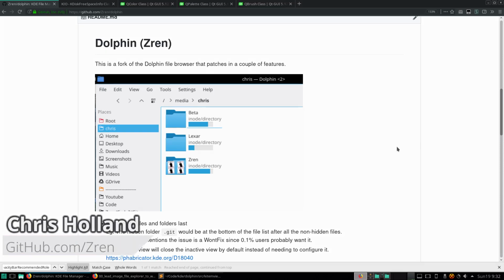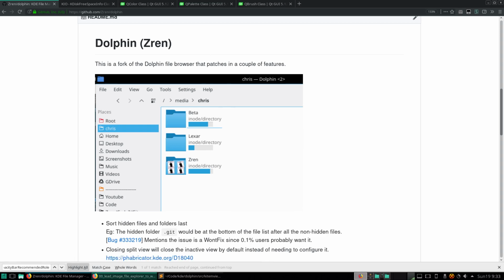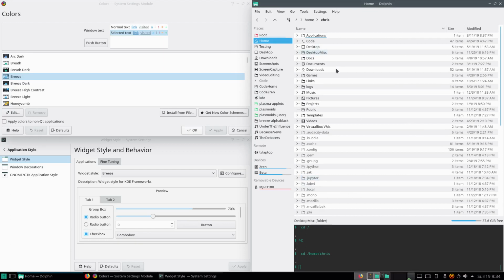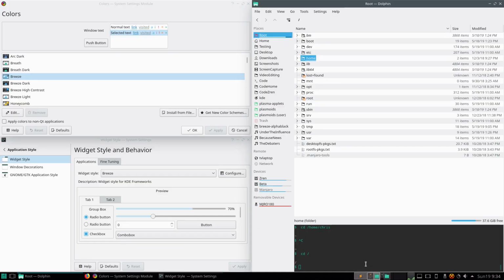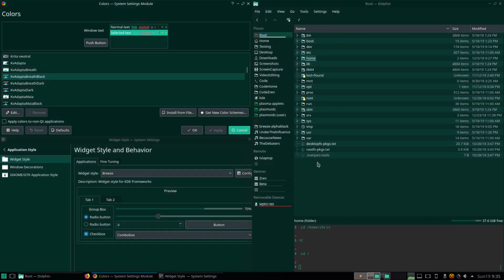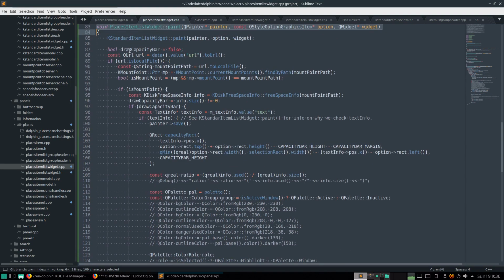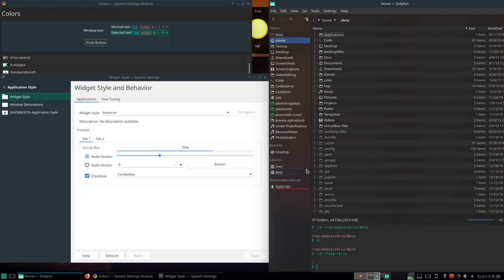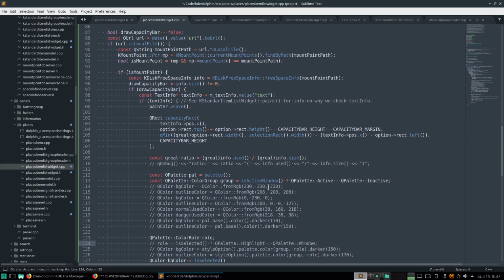[Dolphin] Disk Capacity Bars